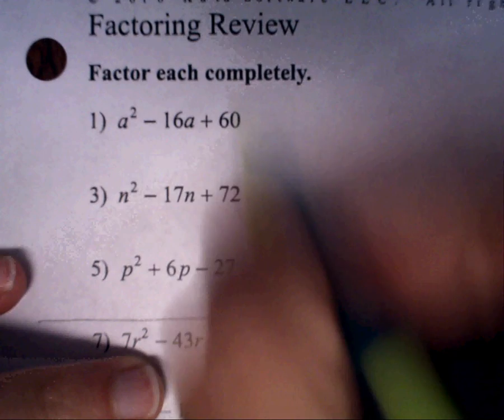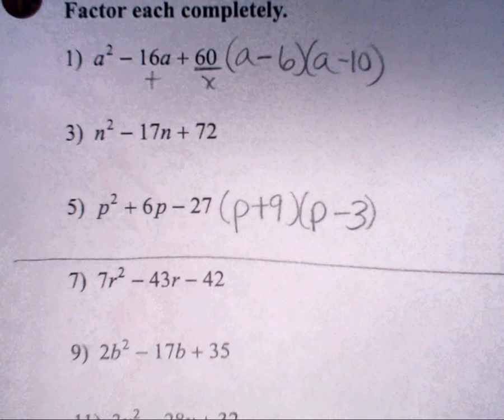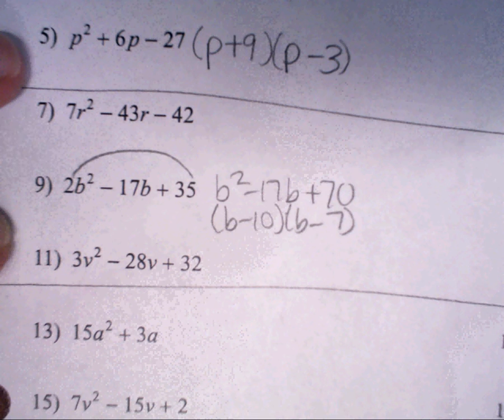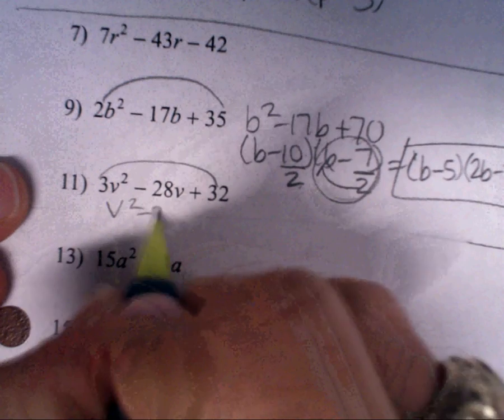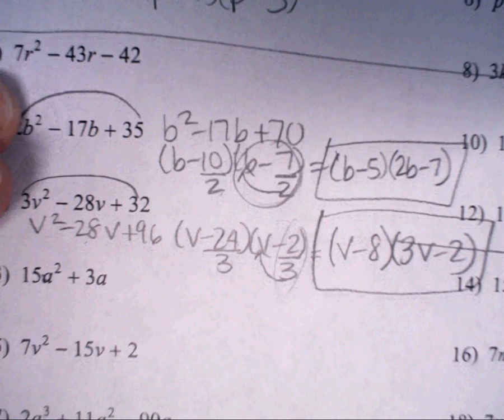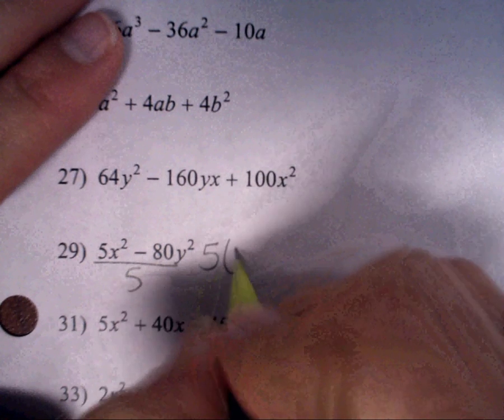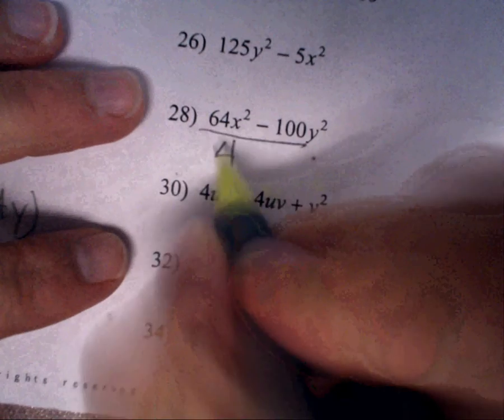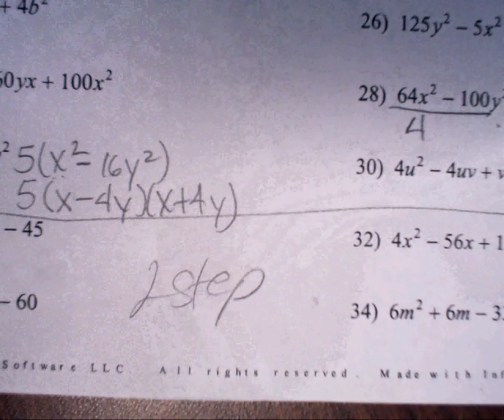factor review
This will help review for the mini factor test